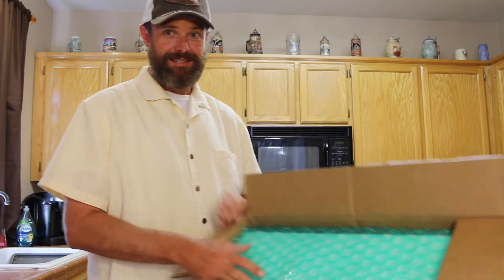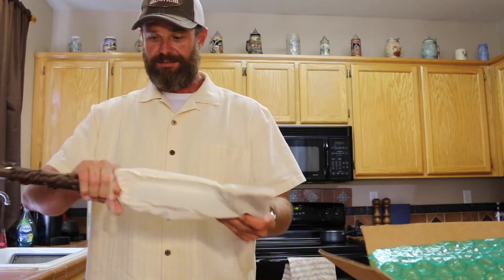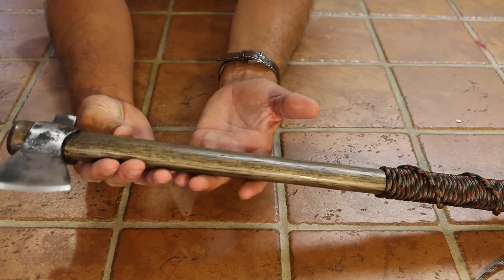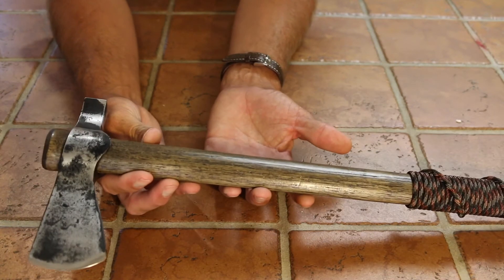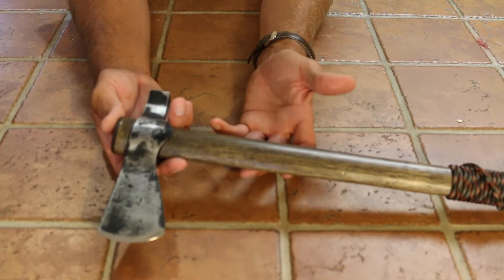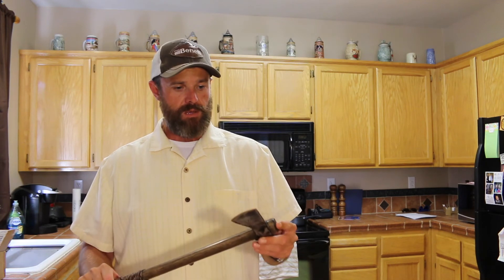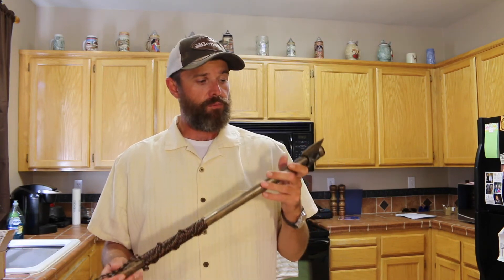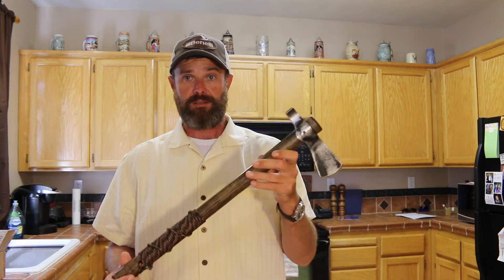Awesome Throwing Axe - Sly Fox Tactical Trail-Hawk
A few weeks ago a fellow BattlBox Forum member announced that he would be doing a special on his custom made Throwing/BushCraft Axes for Forum Members.  I jumped on the chance to get one and just got mine.  The quality of workmanship and the attention to detail are apparent with the Trail-Hawk Axe from Sly Fox Tactical.  These things are gorgeous, sharp, well balanced, and made from high quality materials.  Each Hawk is unique and the range of customization is vast.  Sly Fox Tactical custom grinds each axe head to the grind angle that he feels is best suited for functionality and durability of the blade.  I am very impressed with this Trail-Hawk Axe and part of me doesn't want to use it so that it stays unblemished.  The other part is very excited to toss it and chop with it.

Be sure to check out Sly Fox Tactical using the following links!